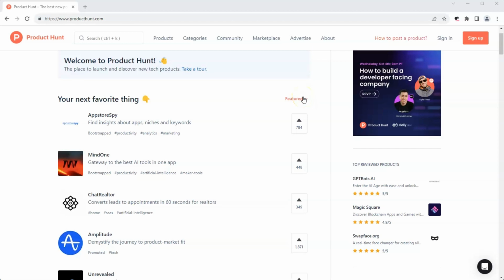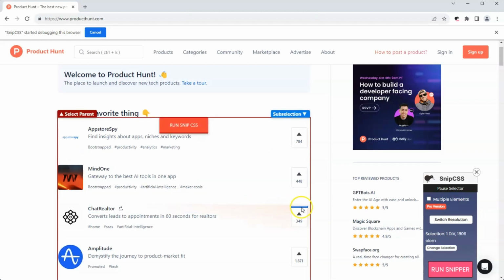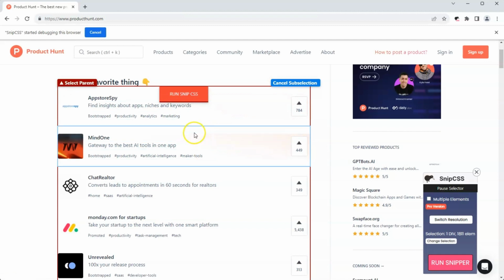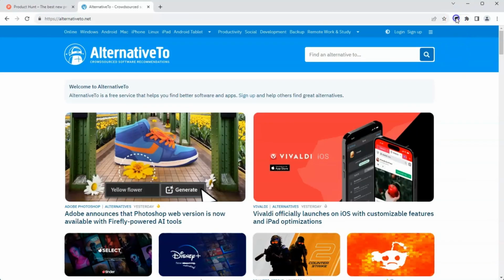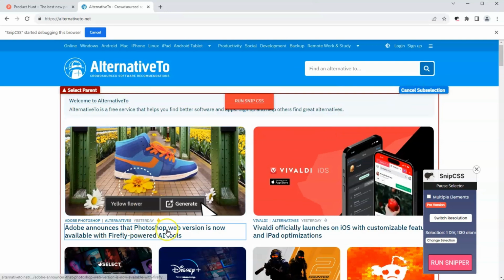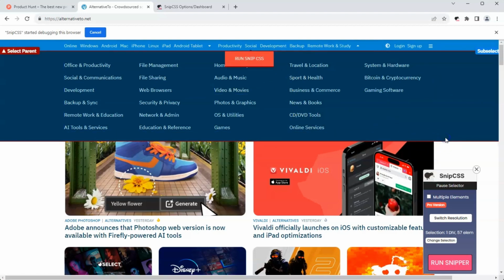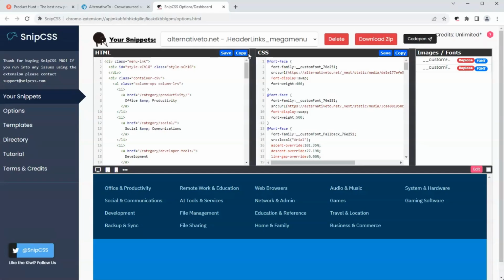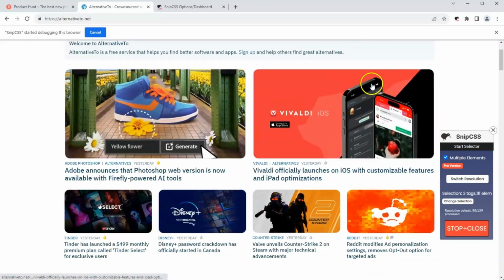Advanced Selection Options in SnipCSS Pro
This video goes over the main ways to select items in SnipCSS.  In the free version you can select any item or select its parent.

In SnipCSS Pro you can use Include/Exclude subselection or the multiple element checkbox to cherry pick which items you want.  I explain the differences between the methods in this video.